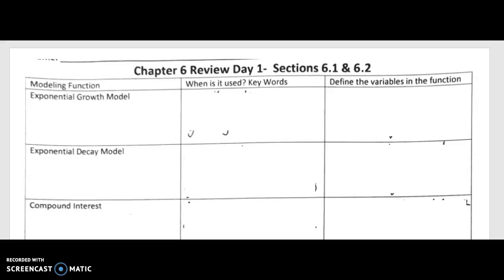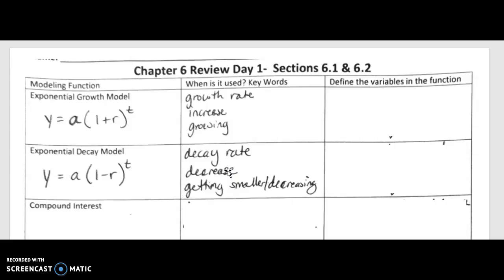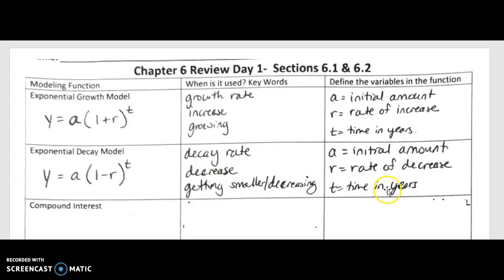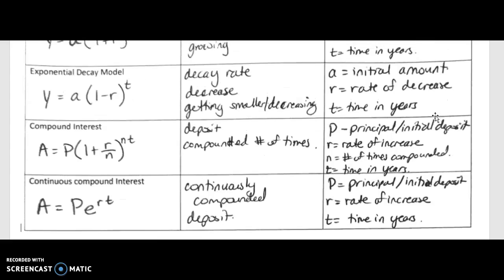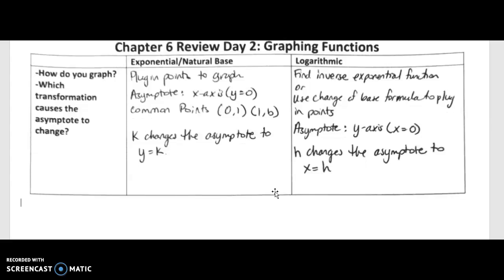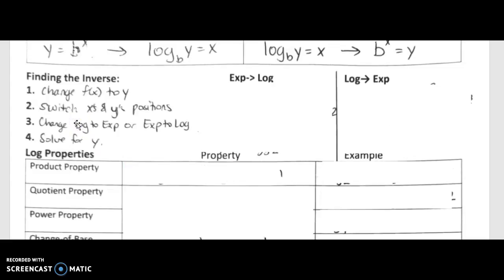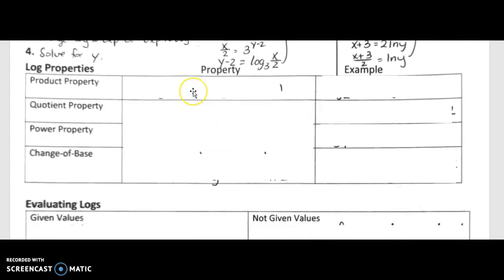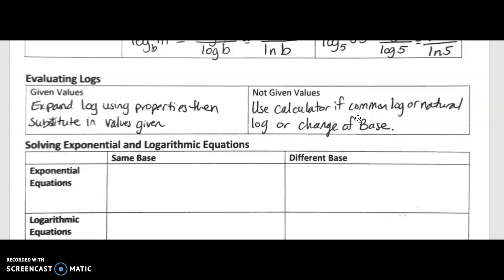CH 6 Review